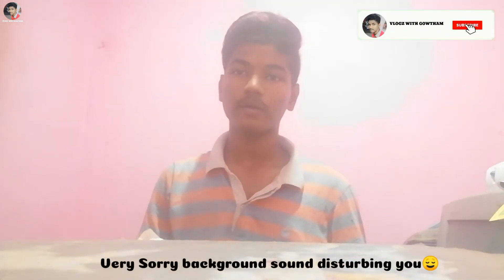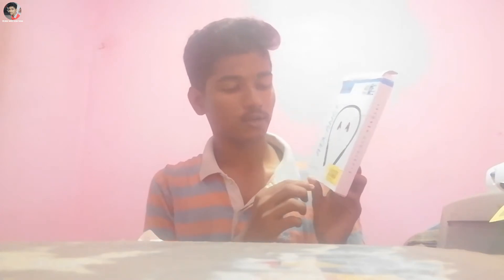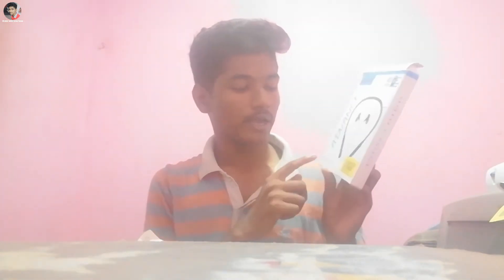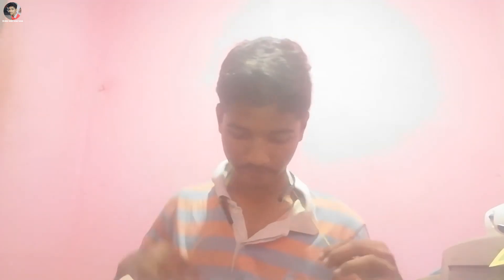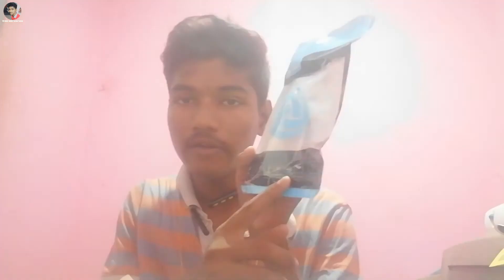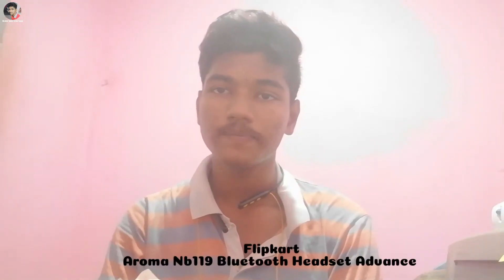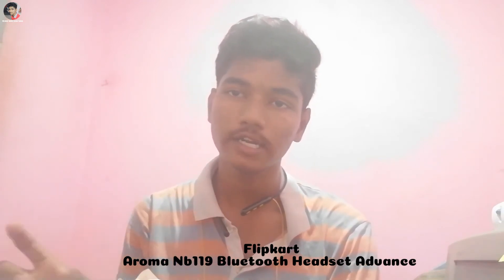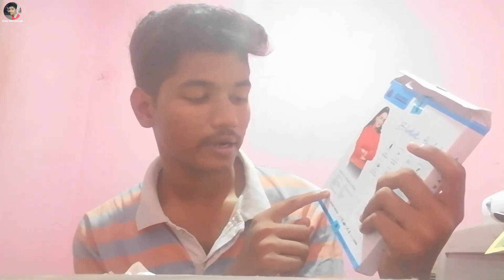Unboxing Bluetooth Headset | Just ₹454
Unboxing Bluetooth Headset Just ₹454 Rs

Avaliable On Flipkart But Out Of Stock